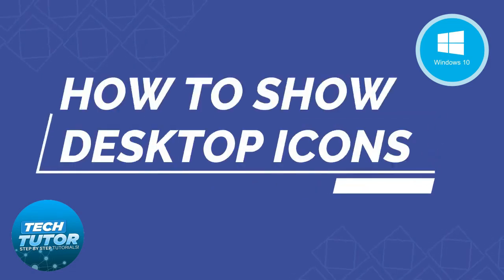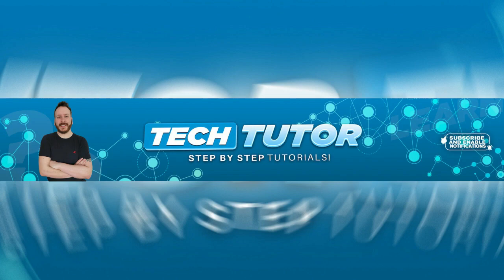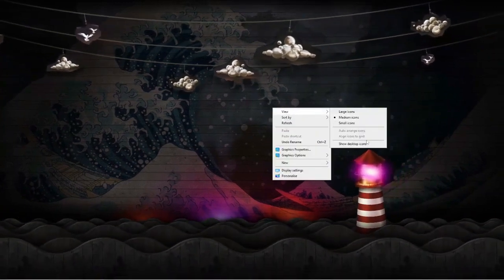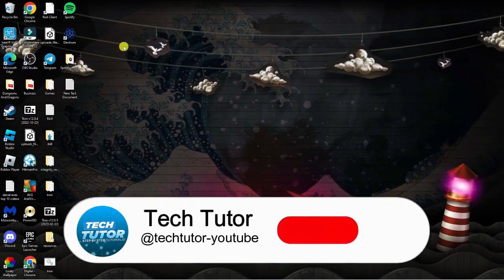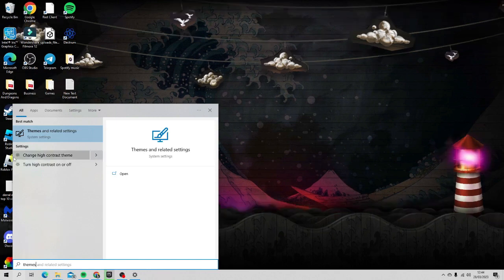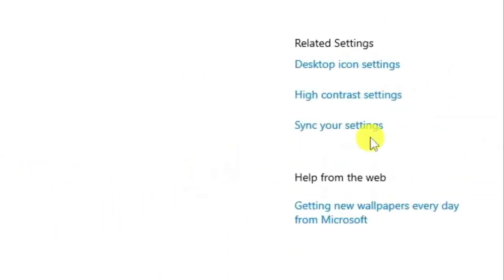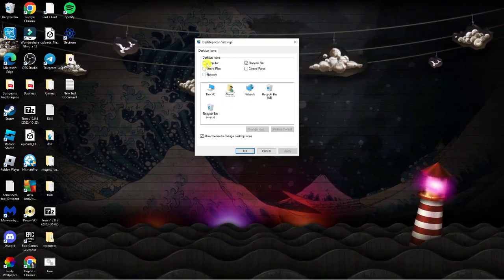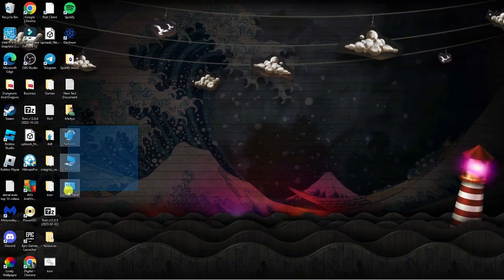How To Show Desktop Icons On Windows 10 2023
In today's video we look at How To Show Desktop Icons On Windows 10 2023

Are you having trouble finding your desktop icons on Windows 10? In this tutorial, we'll show you how to quickly and easily display your desktop icons. Whether you accidentally hid your icons or just want to customize your desktop, this step-by-step guide will help you get your icons back on your screen in no time. We'll cover multiple ways to display your desktop icons, including using the context menu, the Settings app, and the Control Panel. So, sit back, relax, and let's get started with showing your desktop icons on Windows 10.

 ✨Recommended VPN: ✨

Thanks!